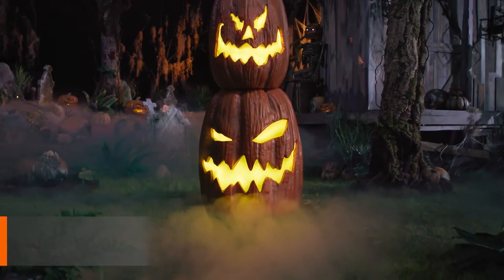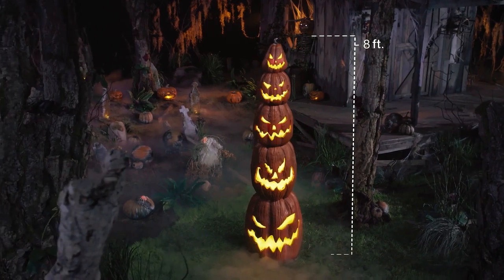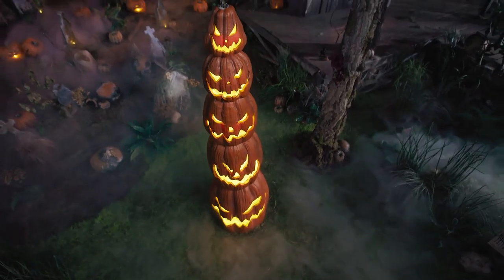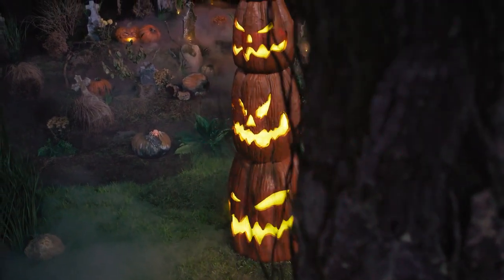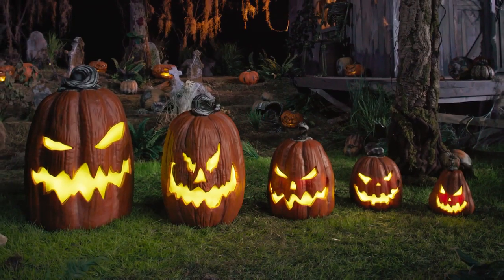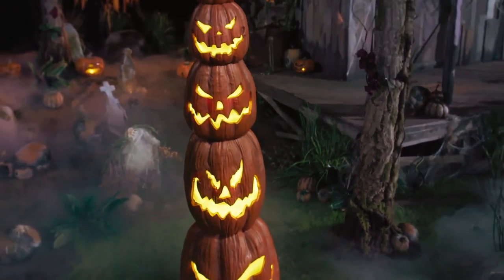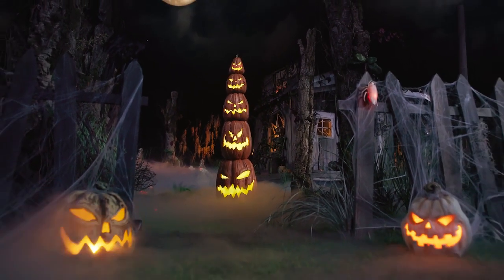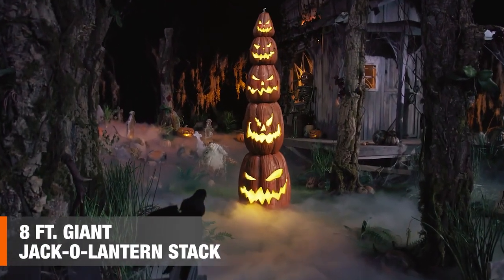Home Depot Halloween 2023 - 8 ft Giant Sized LED Jack O Lantern Stack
Create Halloween frights with this eerie Giant Jack-O'-Lantern Stack. The durable pumpkins can be stacked on top of one another or set up separately for the perfect spooky scene. They feature LED lights on a timer for frights at night.

-Durable construction allows reliable reusability to terrify trick-or-treaters year after year
-LEDs showcase the jack-o'-lantern faces for spooky illumination
-Five jack-o'-lanterns allow independent placement or stacking for a versatile setup
-Attach jack-o'-lanterns to the inner metal support to create a fearsome scene
-Ideal for indoor or outdoor placement
-8-ft. H pumpkin stack easily stands out to attract trick-or-treaters to your haunted house